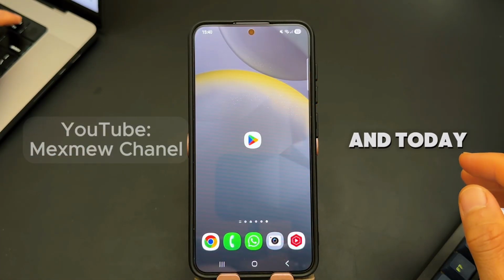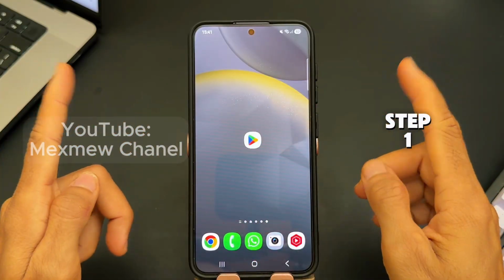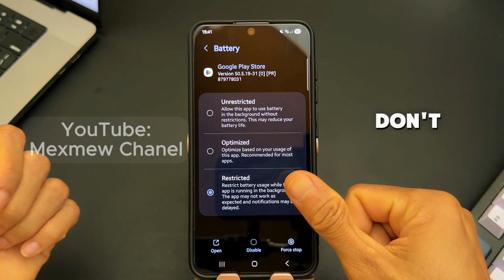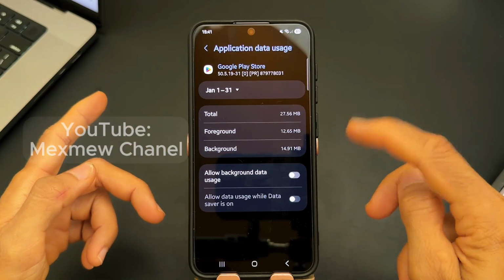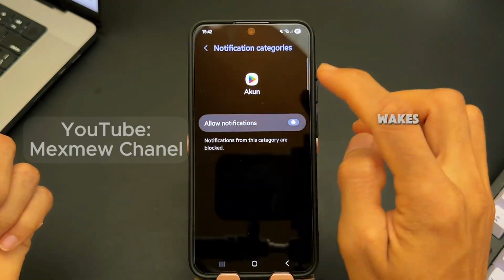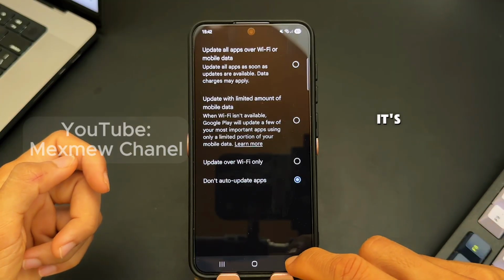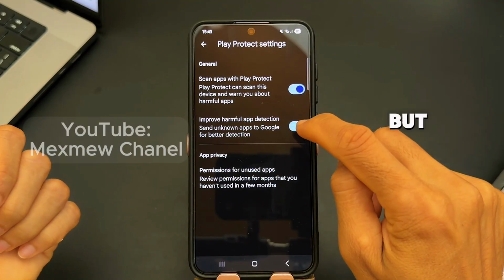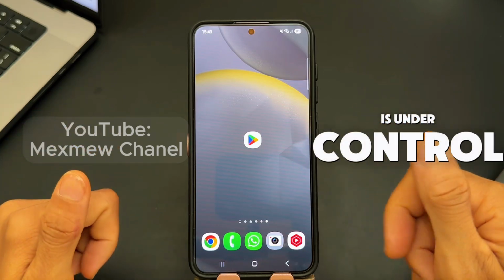BERHENTI! Google Play Store Diam-diam Menguras Baterai & Data Anda 🔋 (Tutorial 2026)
Apakah baterai ponsel Android Anda cepat habis? Anda mungkin tidak tahu bahwa Google Play Store adalah salah satu penyebab tersembunyi terbesar di balik pengurasan baterai yang tidak terduga dan penggunaan data seluler yang tinggi. Dalam video ini, Mex dari Mexmew mengungkapkan pengaturan penting yang harus Anda ubah sekarang juga untuk menyelamatkan perangkat Anda!

Mengapa baterai Anda cepat habis?
Sebagian besar pengguna membiarkan pengaturan Play Store mereka pada pengaturan default, yang berarti aplikasi tersebut terus bekerja 24/7 di latar belakang. Mulai dari sinkronisasi data "tersembunyi" hingga pembaruan otomatis yang agresif untuk aplikasi seperti TikTok dan YouTube, proses ini memberikan beban besar pada CPU Anda, menyebabkan ponsel Anda menjadi panas dan baterai Anda cepat habis.

Anda akan mempelajari cara mengambil kembali kendali atas perangkat keras ponsel cerdas Anda. Ini bukan hanya tutorial "bersihkan cache" sederhana; kami akan membahas secara mendalam mode baterai terbatas dan pengaturan Play Protect tersembunyi yang bahkan sering dilewatkan oleh pengguna tingkat lanjut. Pada akhir video ini, ponsel Anda akan terasa lebih ringan, lebih dingin, dan paket data Anda akan bertahan lebih lama.

Kami menyediakan panduan optimasi langkah demi langkah—mulai dari penyesuaian informasi aplikasi eksternal hingga penyesuaian preferensi jaringan internal. Tidak diperlukan aplikasi pihak ketiga; kami hanya menggunakan pengaturan sistem Android resmi untuk memaksimalkan efisiensi Anda.

📌 CAP WAKTU:
00:00 - Mengapa Google Play Store merusak masa pakai baterai Anda
00:45 - Pengaturan Eksternal: Mode Terbatas & Membersihkan Sampah
01:20 - Cara menghentikan Data Latar Belakang agar tidak menghabiskan MB Anda
01:55 - Menonaktifkan Pembaruan Otomatis & Notifikasi yang Mengganggu
02:35 - PEMBUNUH TERSEMBUNYI: Mengoptimalkan Pengaturan Play Protect
03:05 - Hasil Akhir: Peningkatan Performa & Baterai
03:25 - Penutup & Tips Bonus

🚀 DUKUNG SALURAN INI:
Jika tutorial ini membantu Anda menghemat masa pakai baterai, mohon:
✅ SUKAI video ini untuk membantu orang lain menemukannya!

✅ BAGIKAN ini dengan teman yang ponselnya selalu lemot.

✅ KOMENTARI di bawah: Pengaturan mana yang paling menghemat data Anda?

Cara menghemat baterai di Android, Boros baterai Google Play Store, Hemat data seluler Android, Hentikan penggunaan data latar belakang, Nonaktifkan pembaruan otomatis Play Store, Tips dan trik Android 2026, Mempercepat ponsel Android, Optimasi Play Store, Bersihkan cache Play Store, Trik masa pakai baterai Android, Rahasia ponsel pintar, Tips privasi ponsel, Meningkatkan daya tahan baterai, Boros aplikasi sistem Android, Tips baterai Android 16, Pengaturan penghemat baterai terbaik, Cara menghentikan pemborosan data, Boros baterai Play Protect
Dukung Saluran:

Tonton juga daftar putar di sini